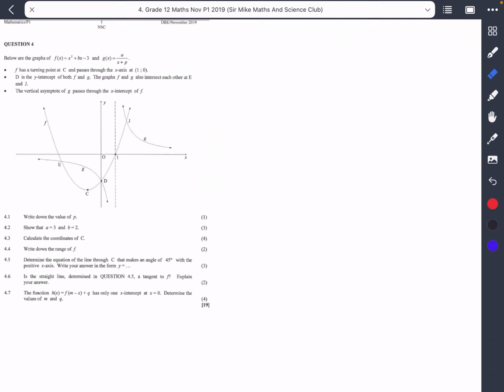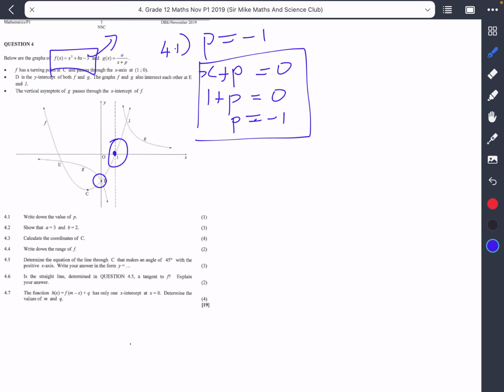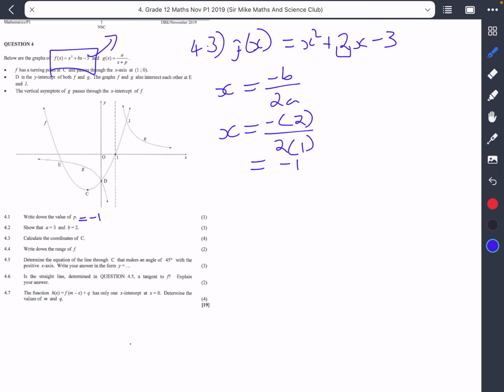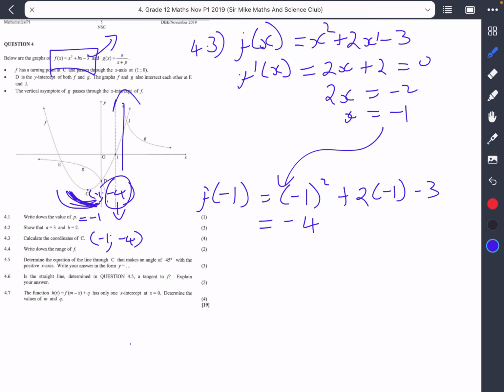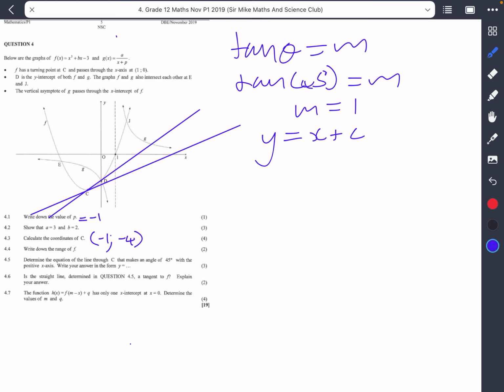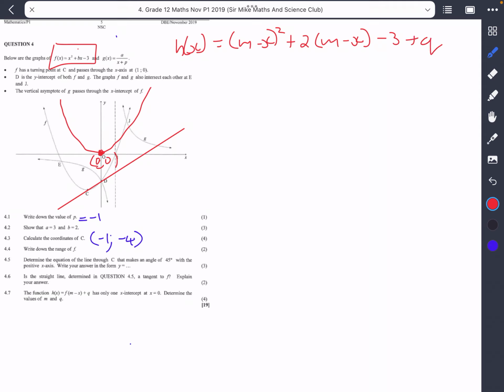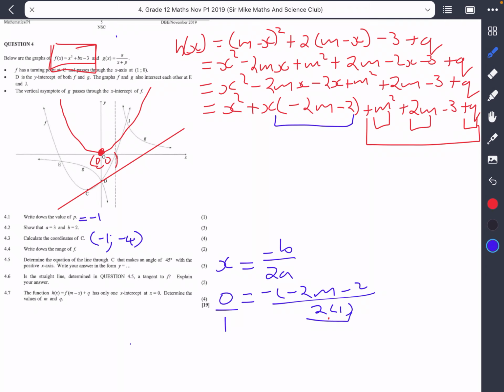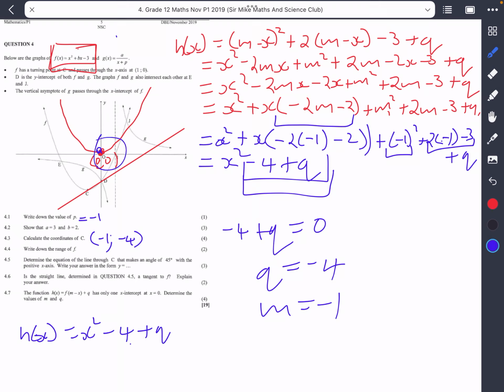4. Grade 12 Maths | Parabola & Hyperbola Functions Made Easy| Nov 2019 DBE Exam Question | Sir Mike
Struggling to connect Parabola and Hyperbola questions in the same paper? Let’s make it simple — with Sir Mike Maths!

In this lesson, we’ll break down the DBE November 2019 Exam Question step by step, showing how to handle combined function questions confidently.

Here’s what you’ll learn:
✅ How to identify key features of Parabolas and Hyperbolas
✅ Finding the value of p using the asymptotes

🎯 Perfect for Grade 12 learners preparing for exams or revising Functions & Graphs from previous papers.

💬 Drop your questions in the comments — I’ll help you out personally!